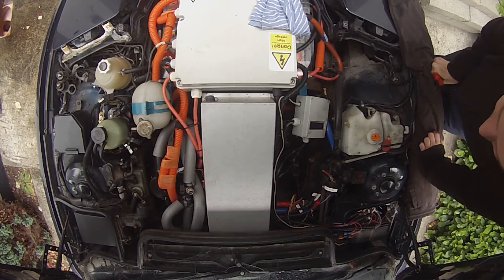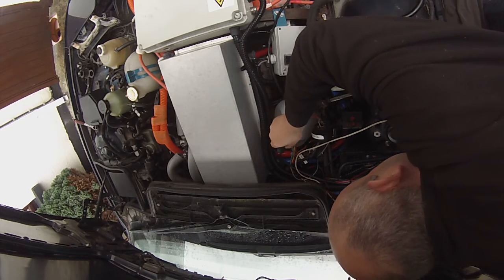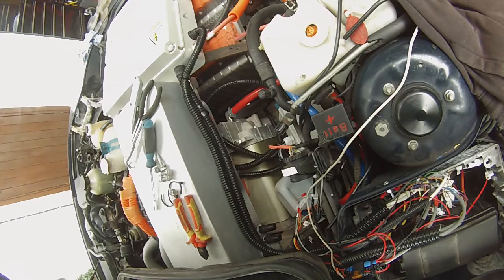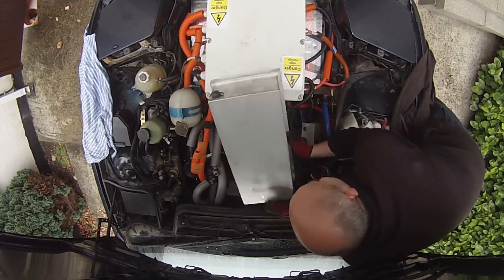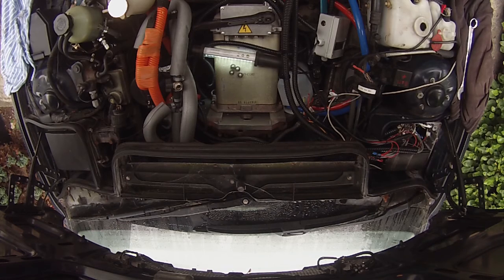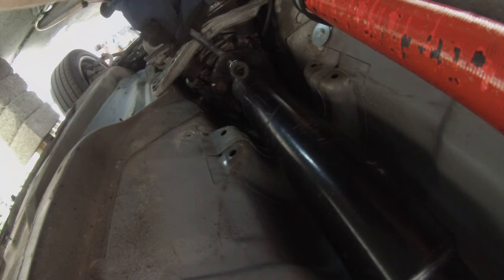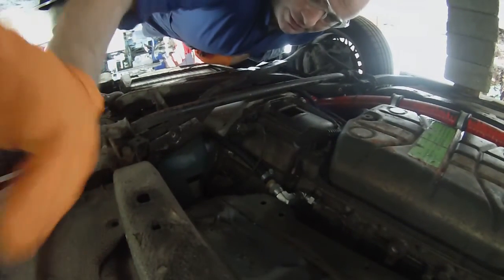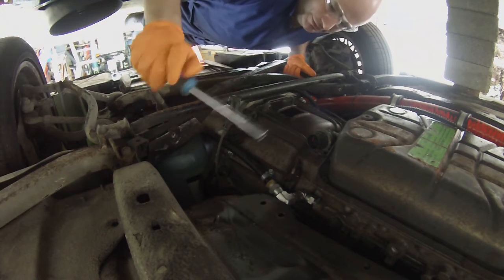BMW E31 840CI EV Conversion 53 : Manual Gearbox Swap Part 1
In this episode we get the 5hp24 automatic gearbox and inverter out of the Panzer.